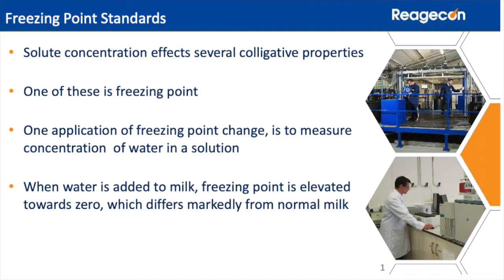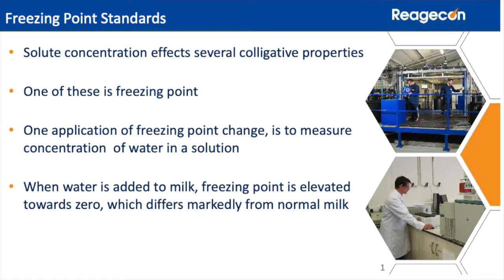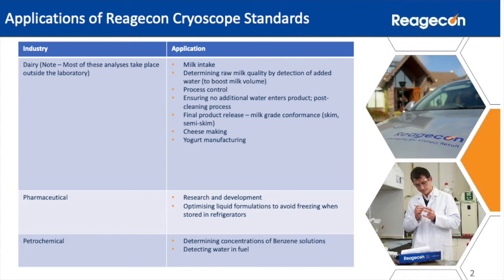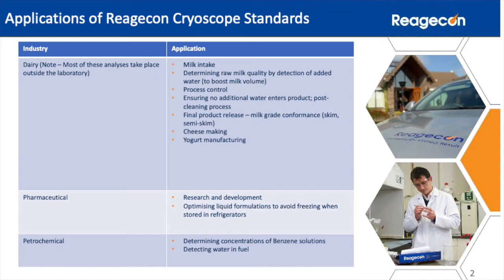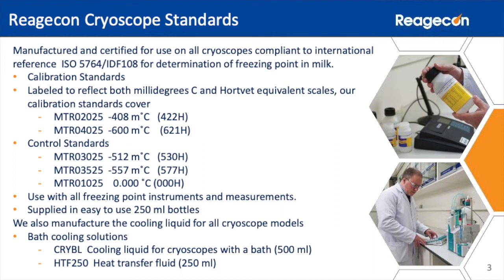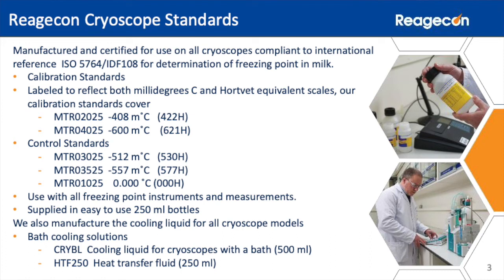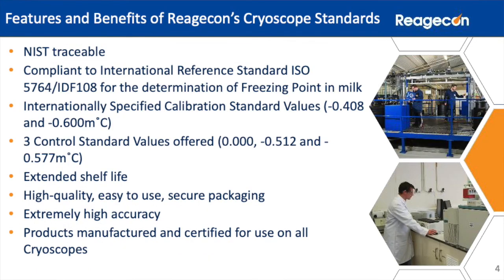Cryoscope Standards - Freezing Point Measurement and Standards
This short video provides viewers with an overview and short summary of Cryoscope standards. It briefly describes how Cryoscope is measured.

Reagecon is a worldwide leader in the production of physical and chemical standards including Cryoscope Standards which are developed, manufactured and distributed from the Reagecon facility in Shannon, Ireland.

Cryoscope standards are part of the Reagecon physicochemical family of standards.